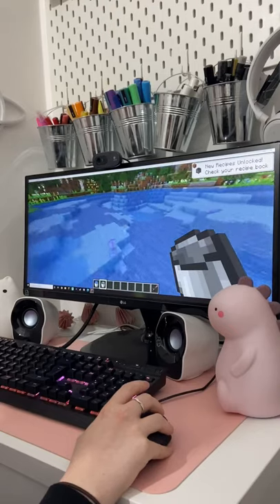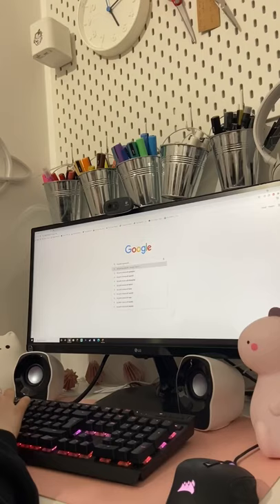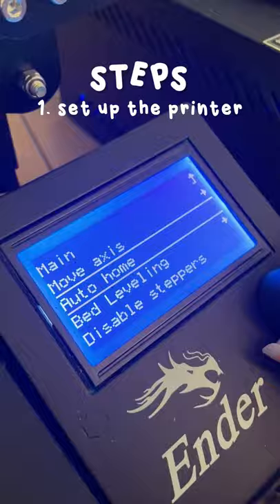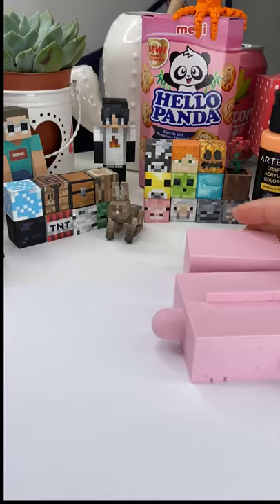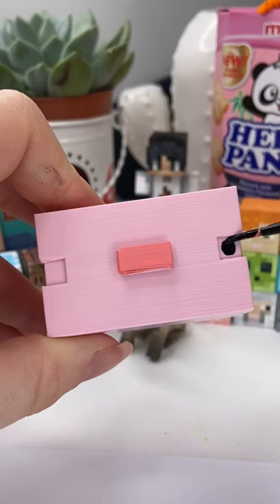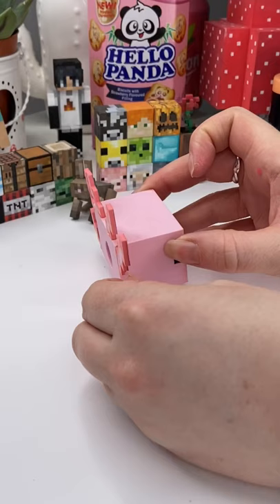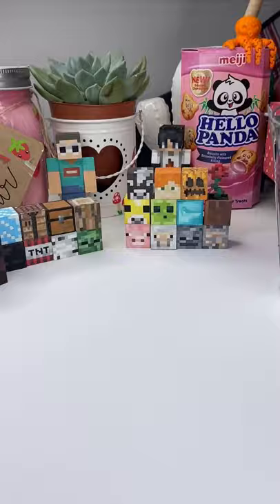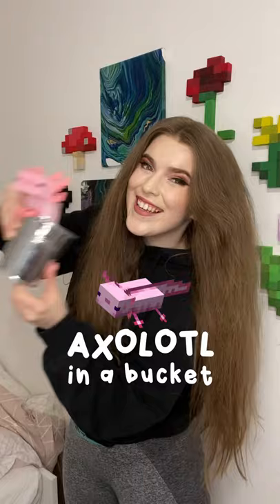3D printing a minecraft AXOLOTL in a bucket!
I’m today’s short video I try and 3D a minecraft Axolotl in a bucket, with some help from Will!